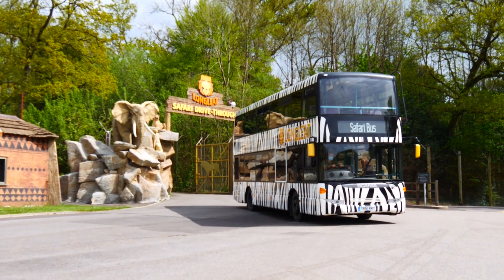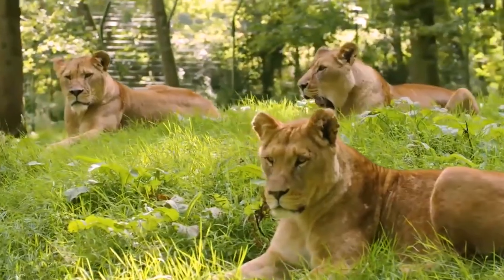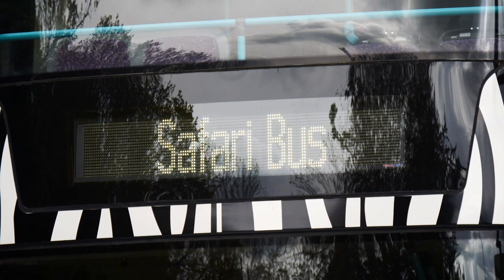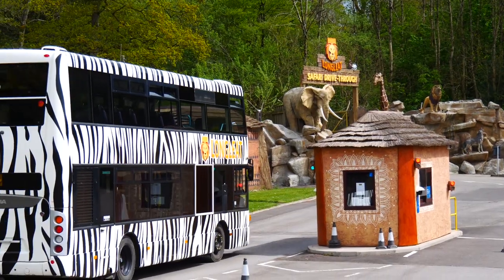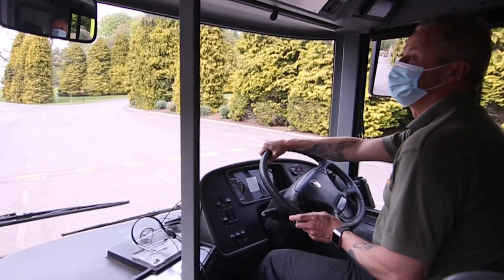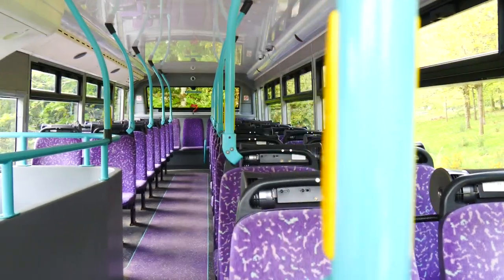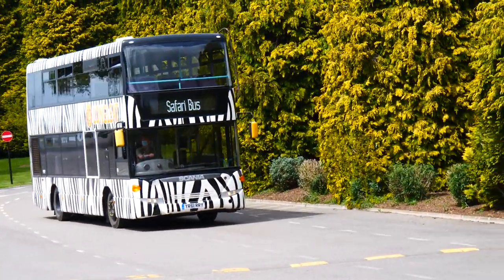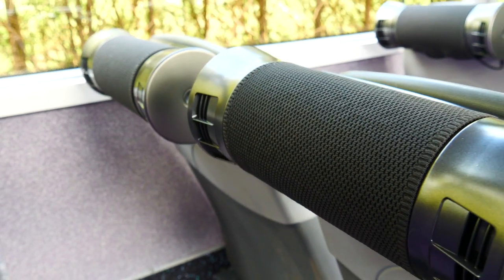Safari Buses are back!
Are you fuelled and ready to take a SAFARI BUS again?! 🦁 🚌
Our Safari Buses are back!
• Operations Manager, Scott Ashman talks us through what to expect and what special measures have been taken to keep guests and staff safe on the bus.
• Including Airbubbls from Airlabs which filter the air and an extra level of protection.